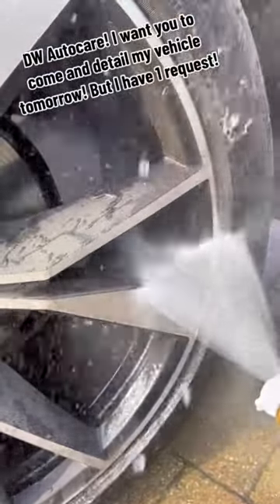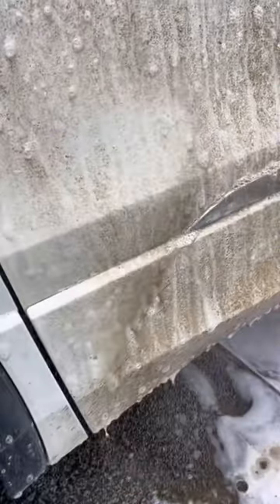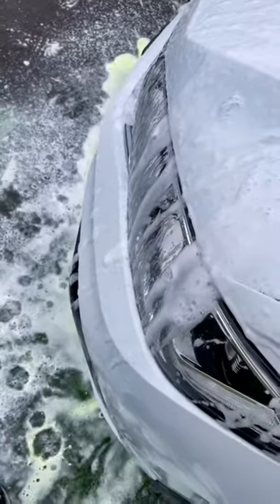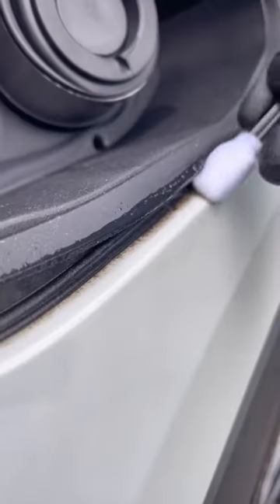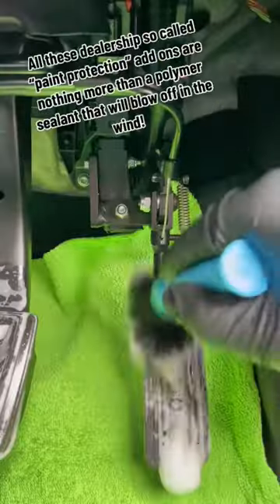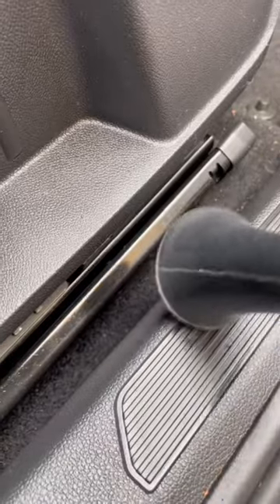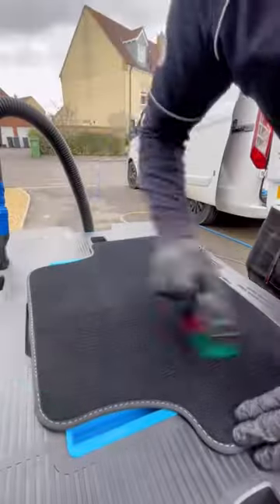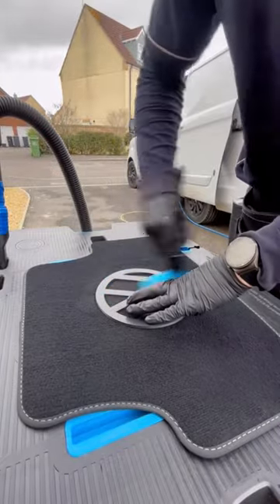Detailing- They Got RIPPED Off! Is Dealership Paint Protection Actually Worth it..!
Satisfying Car Cleaning
Satisfying Car Detailing
Satisfying Car Polishing
Satisfying Car Washing
Relaxing Car Detailing
Relaxing Car Cleaning
Relaxing Car Polishing
Relaxing Car Washing
Car Cleaning ASMR
Deep Car Cleaning
Car Detailing ASMR
Car Polishing ASMR
Car Cleaning At Home
Car Polishing At Home
Car Cleaning Tutorial
Car Cleaning Hacks
Car Cleaning Tricks
Car Cleaning Tips
Muddy Car Cleaning
Dirty Car Cleaning
Car Seat Cleaning
Car Upholstery
Cleaning Car Wheels
Cleaning Dirty Car Washing
Oddlysatisfying
Top Tips
ASMR Sounds
POV Car Detailing
Snowfoam Detailing